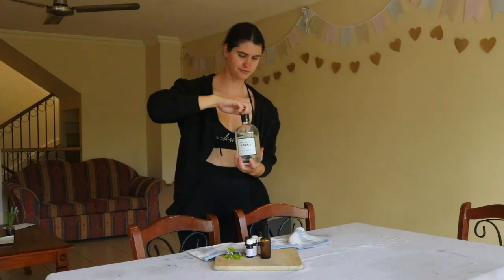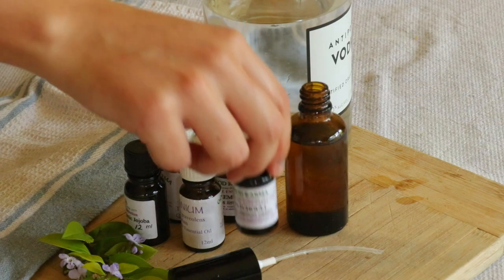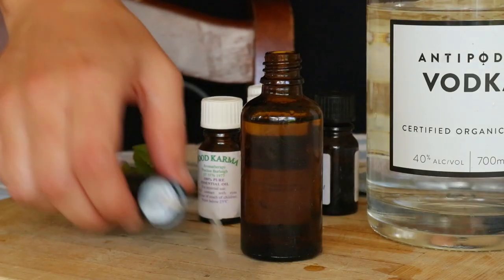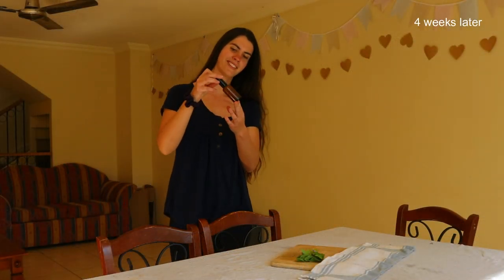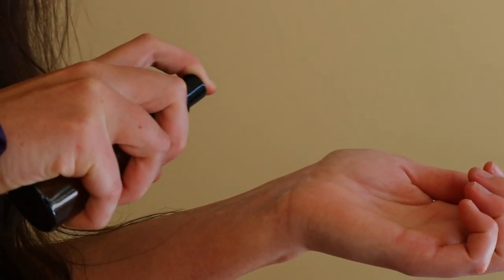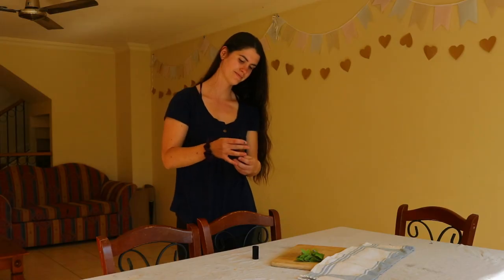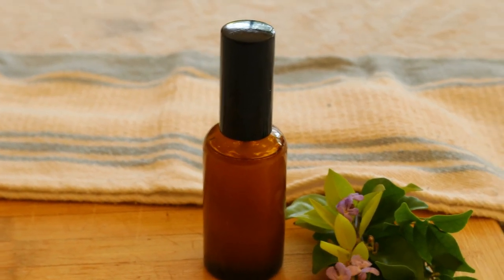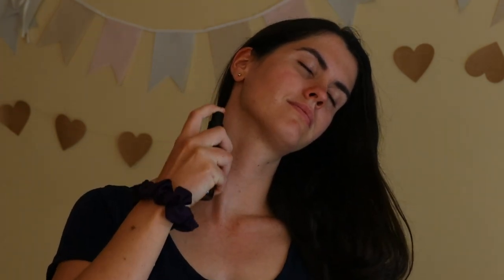How to make a natural Perfume Oil at home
How to make a natural perfume oil at home from scratch, no nasty chemicals, just all-natural ingredients. Making your own natural perfume oil is super easy to do, and so much better for your body than most store-bought brands, which are often pumped full of synthetic fragrances, chemicals, and other toxins. Plus, you can customise it to your preferred scent (which means an opportunity to get creative!). I really love the smell of the natural perfume that I’m sharing in this video, and it’s so simple to make! I am definitely not a professional perfume maker - this just covers the basics of making your own perfume, and it works well for me.

❤ Vanessa

Camera:
Canon 80d

Editing software:
Filmora X